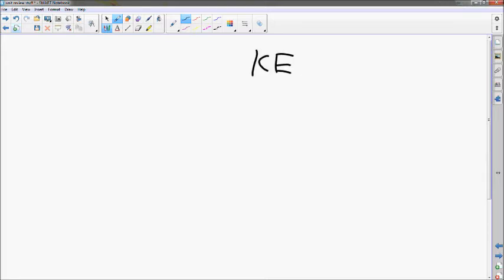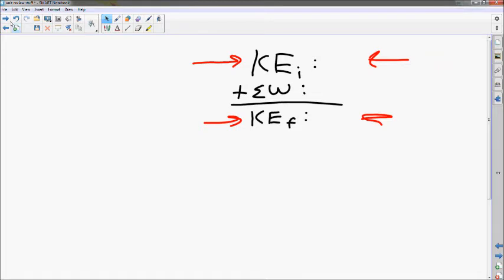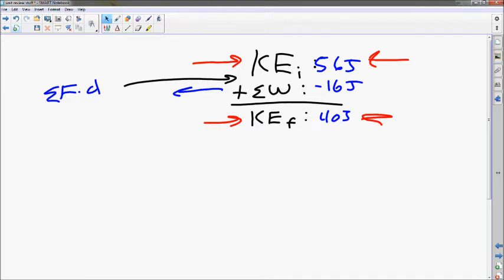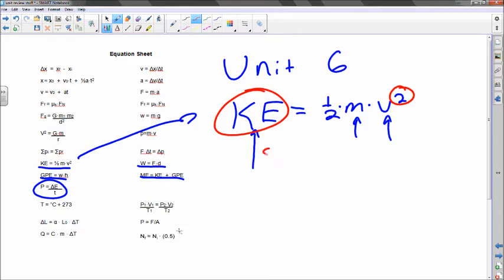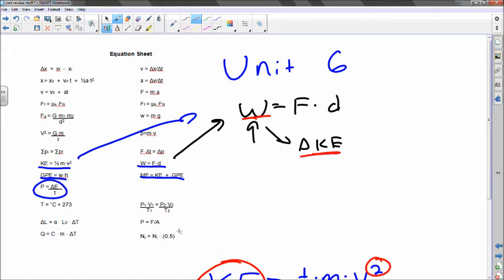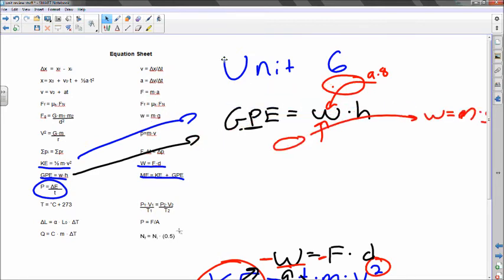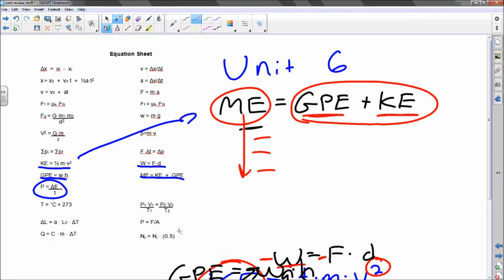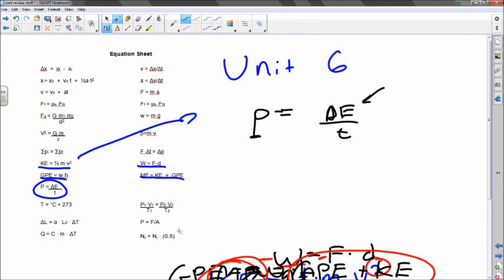Unit 6 review